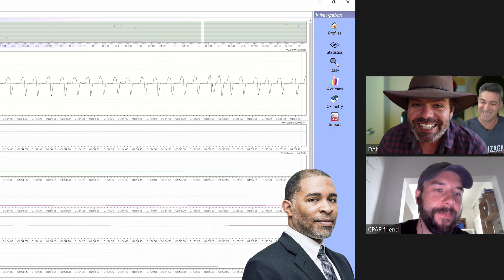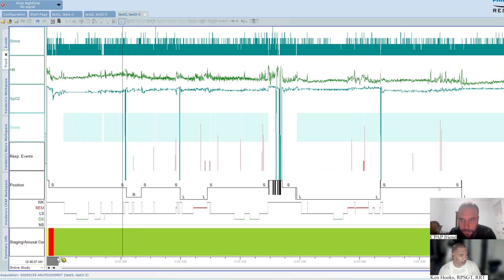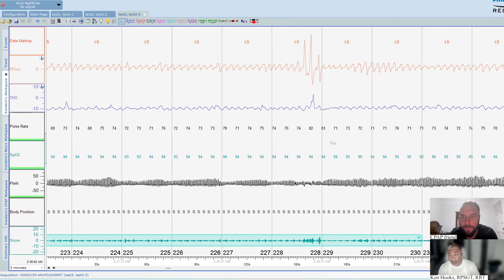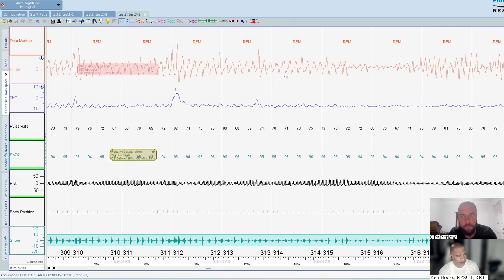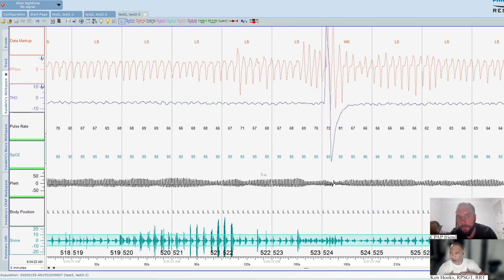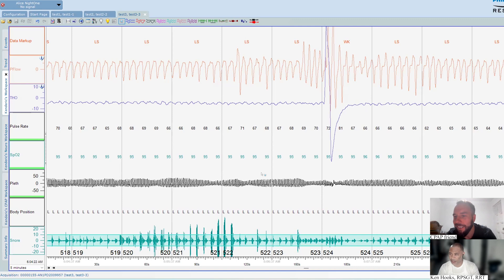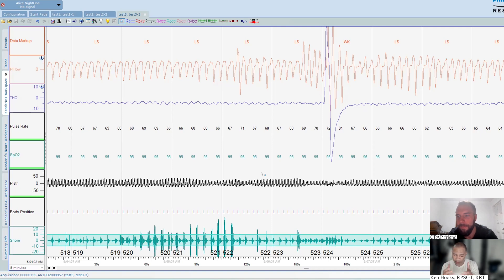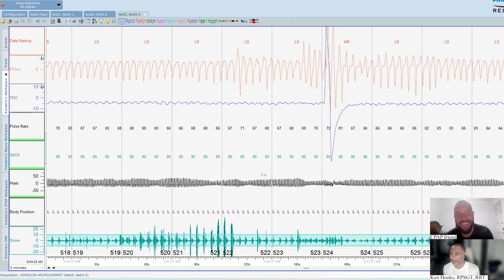RDI less than 5 ≠ No SLEEP APNEA!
This video is an interview with Ken Hooks, RRT, RPSGT, and survivor of sleep-disordered breathing. In this video, we cover how and why RDI is not enough when testing for the presence of sleep apnea / sleep-disordered breathing.

📊 Want to see how your sleep really changes with and without CPAP?
I offer a 3-night Level 2 home sleep study (US only) — test your sleep over multiple nights, all from home. I’ll personally mark your recordings and review the results with you.

Sleeptracker-AI: This is what I personally use to nightly track my sleep.

Always consult with a qualified and licensed healthcare provider for any medical concerns. Use of any information from this video is at your own risk. We do not endorse any specific products, treatments, or providers.